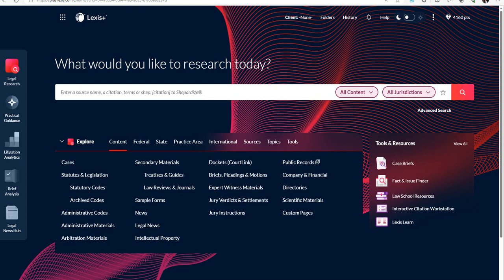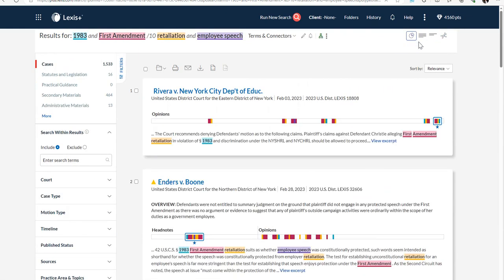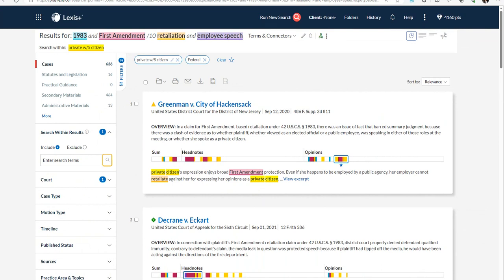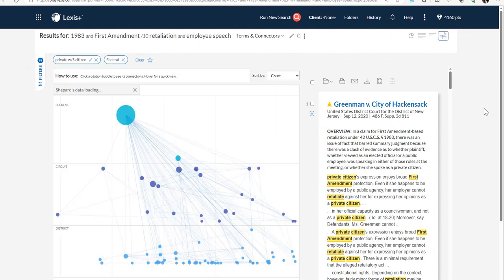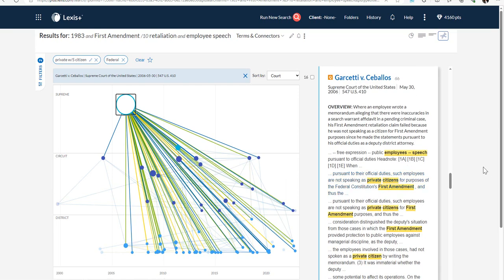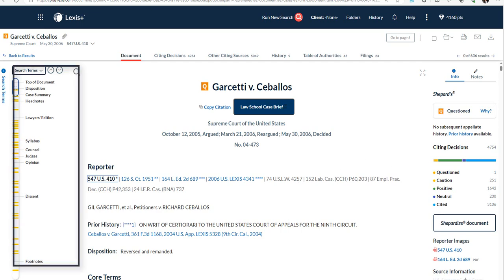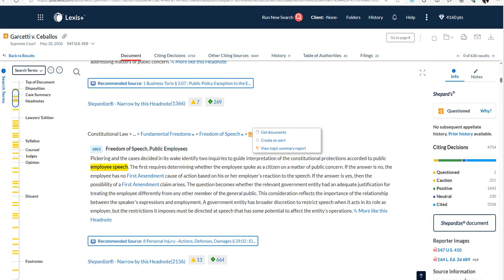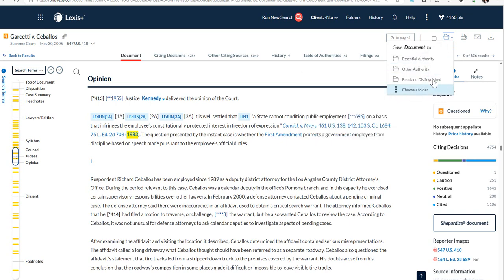Introduction to Case Law Research on Lexis+